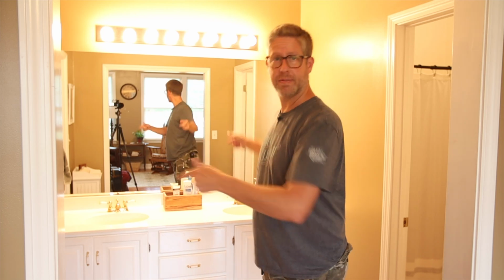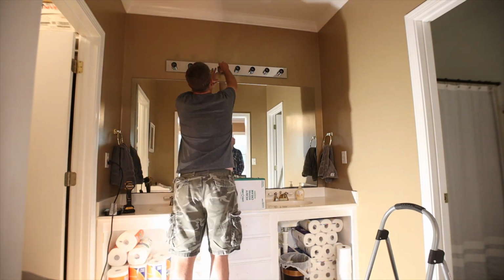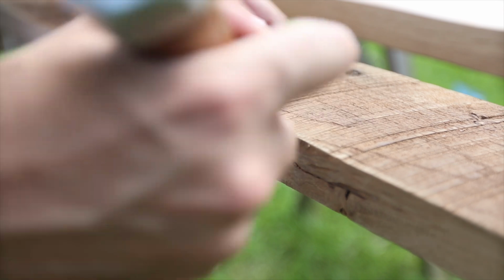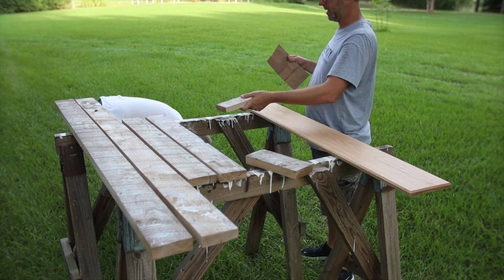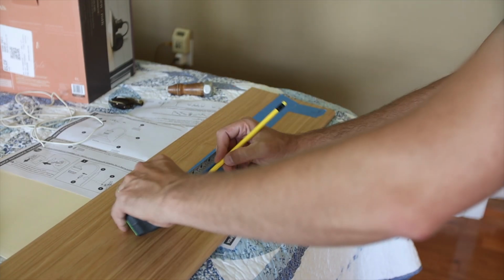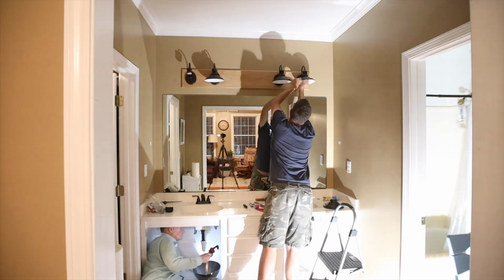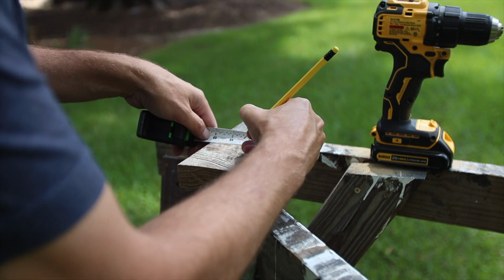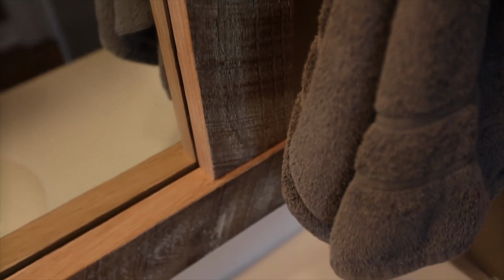Farmhouse Vanity Makeover for Cheap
Come watch this before and after transformation of a bathroom vanity makeover. I had some constraints on this project: 1. no painting of walls; 2. No drywall work. What do you think? How did it turn out?

Vanity Lights
Track Saw
Speed Square
Tripod I Love
Rode Wireless Mic
iPhone Tripod Holder
Glowforge Laser Engraver: Save up to $500 when using my